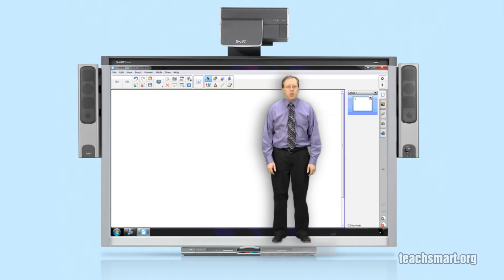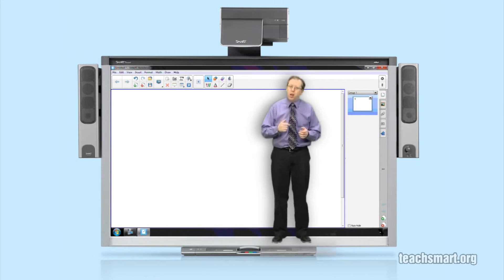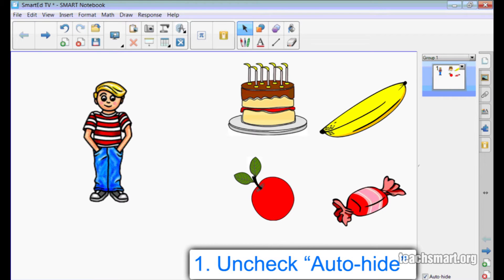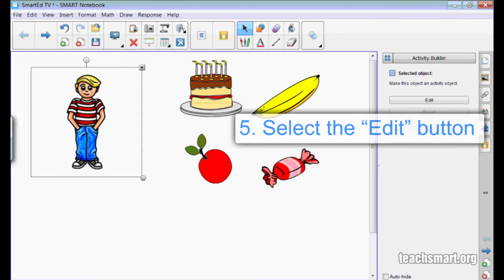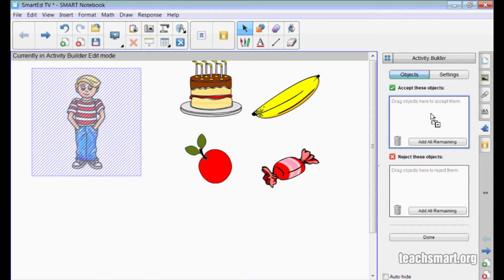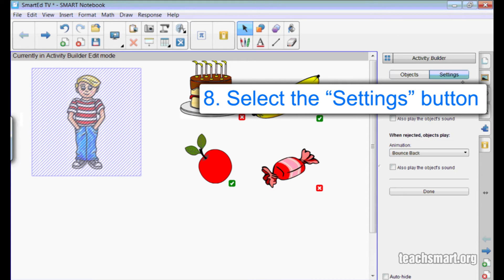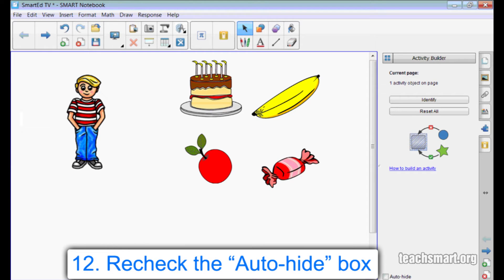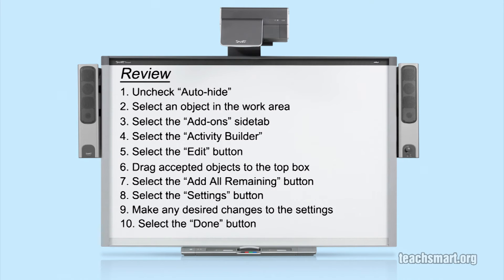SMART Notebook: Activity Builder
SMART Board® interactive whiteboard users learn how to use the Activity Builder in SMART Notebook™ software.

Here are the steps:
1. Un-check the "Auto-hide" feature for the sidetabs
2. Select an object in the work area
3. Select the "Add-Ons" sidetab
4. Select the Activity Builder
5. Select "Edit"
6. Drag the items to accept into the top box
7. Drag the items to reject into the bottom box or choose "Add All Remaining"
8. Select the "Settings" button
9. Select the drop-down arrow for any desired options and make changes
10. Select the "Done" button

SMART™ product tutorials on SmartEd TV are created by SMART Certified™ trainers. This tutorial uses SMART Notebook software version 11.

SmartEd Services™ offers a variety of professional development services designed to meet your staff's needs. Customized, hands-on session offerings include: SMART Notebook™ software, SMART Response™ interactive response system, SMART Table® interactive learning center, and more.